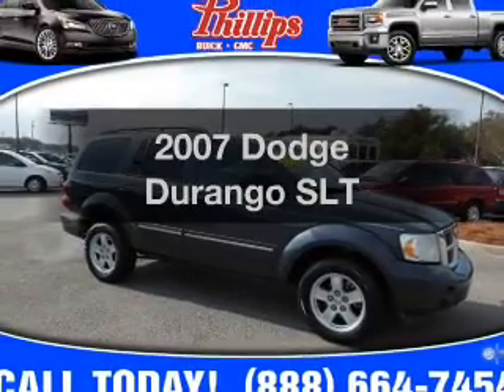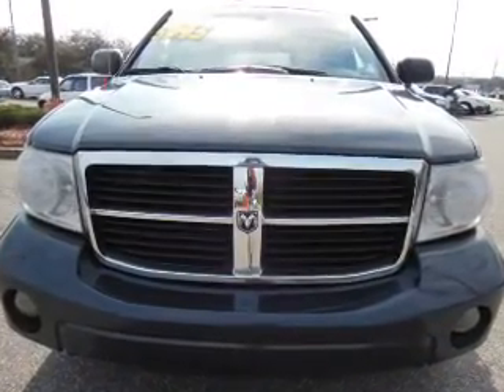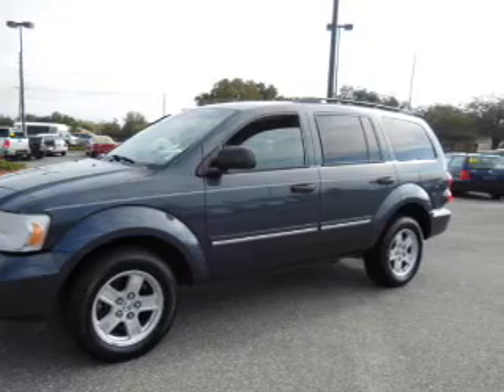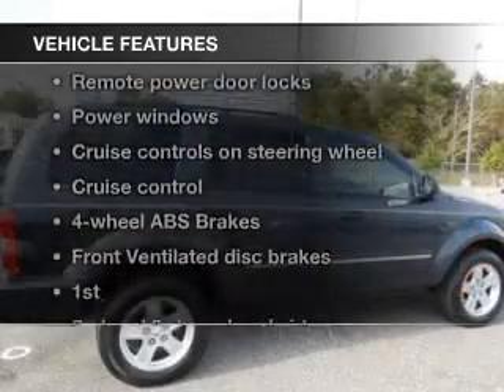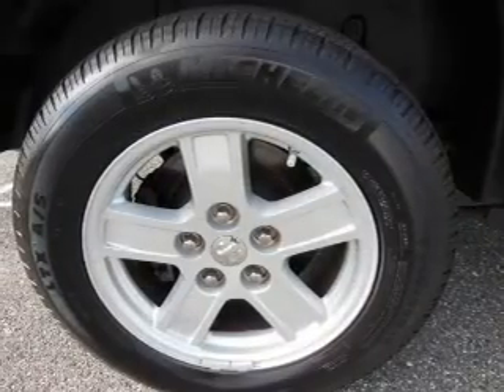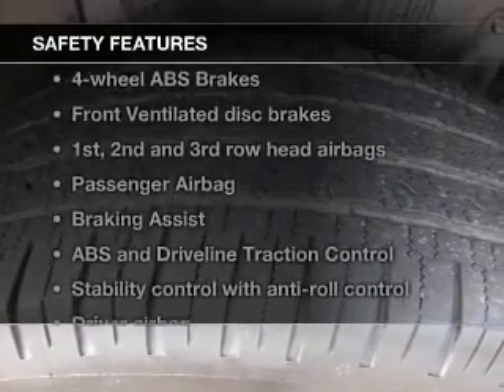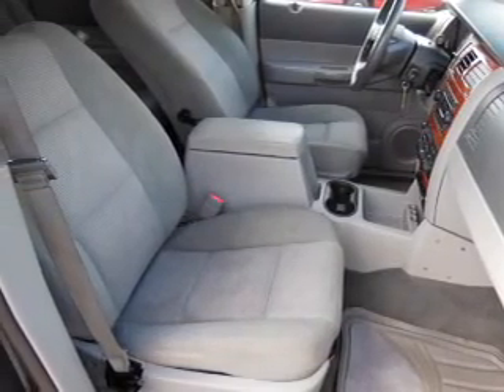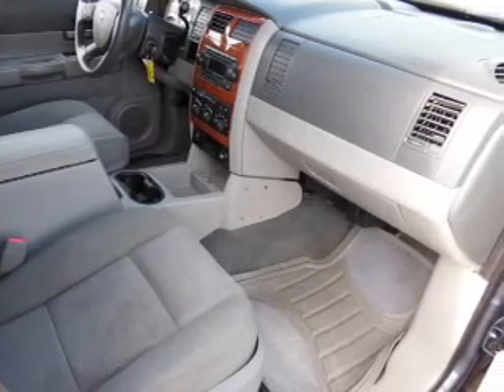2007 Dodge Durango - Fruitland Park FL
Year: 2007
Make: Dodge
Model: Durango
Trim: SLT
Engine: 3.7 liter 6 cylinder 12 valve
Transmission: Automatic
Color: Steel Blue Clearcoat Metallic
Mileage: 181194
Address:
2160 US Highway 441